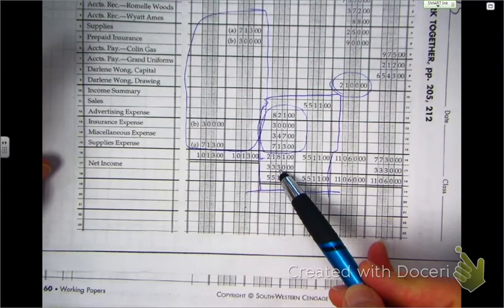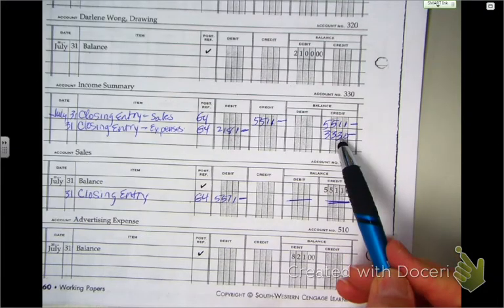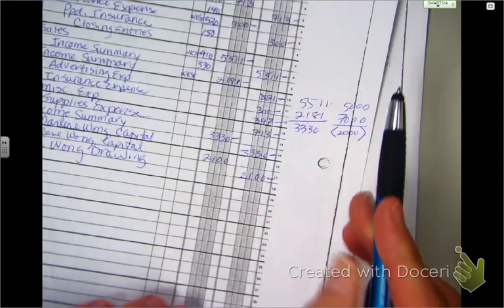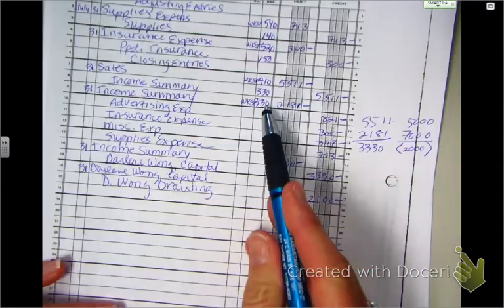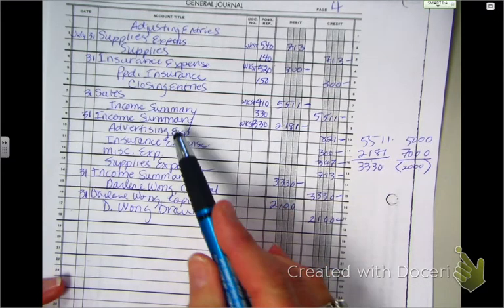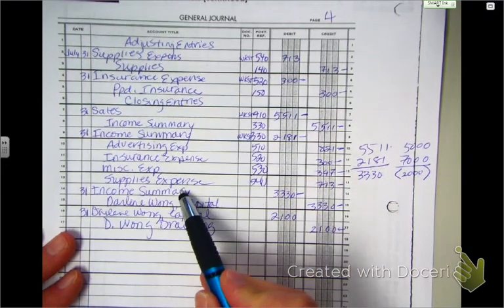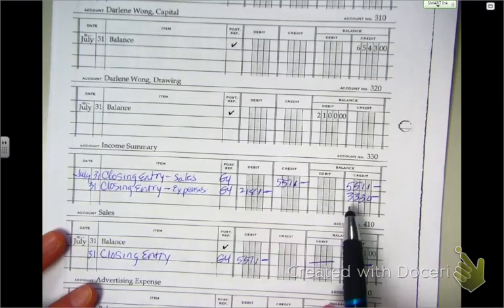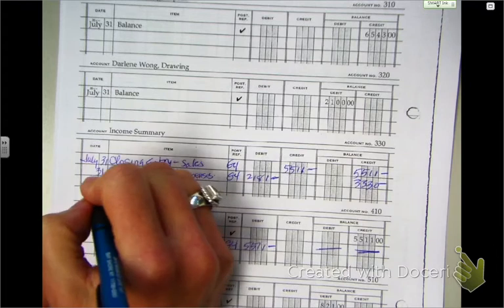CAS1 8-1 WT Posting Adjusting & Closing Entries